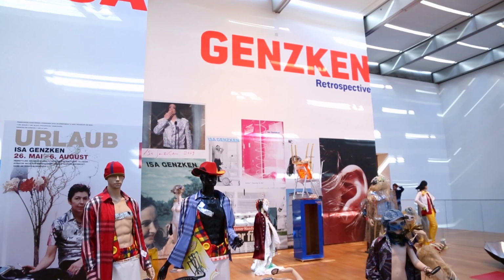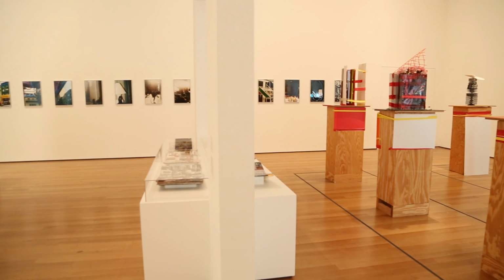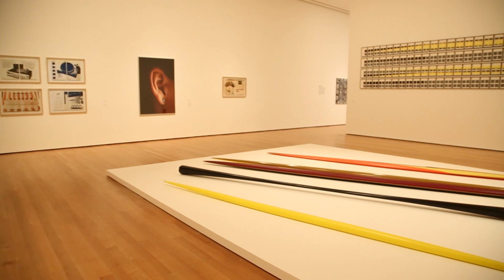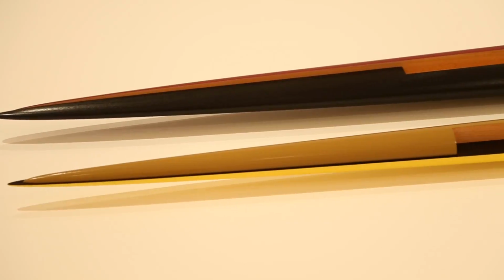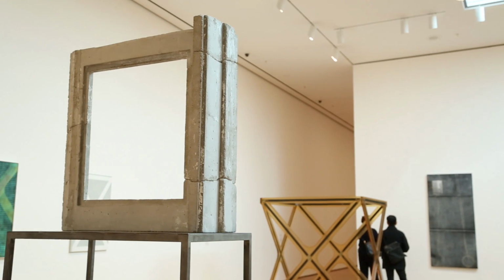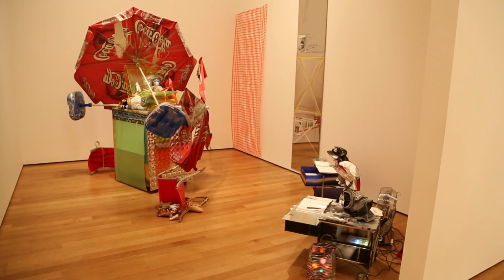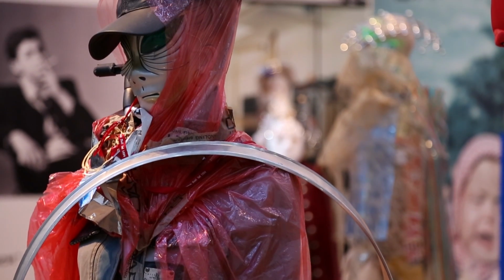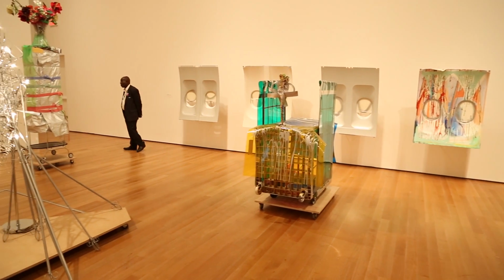Isa Genzken Retrospective at MoMA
In a wide-ranging retrospective, the Museum of Modern Art is introducing the United States to the pivotal work of German artist Isa Genzken. The exhibition is the first comprehensive look at 65-year-old Genzken’s work in all mediums.